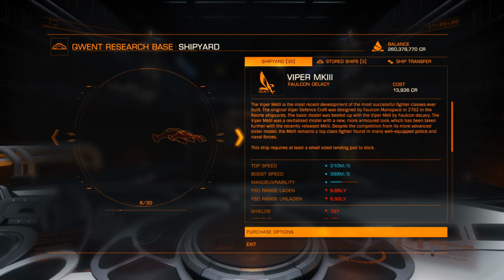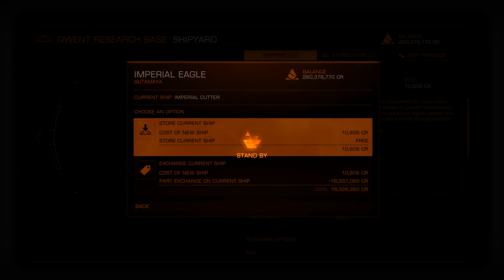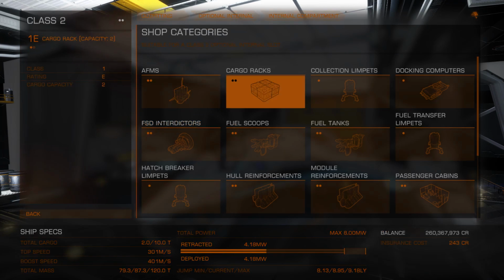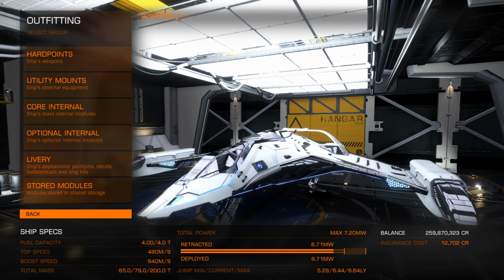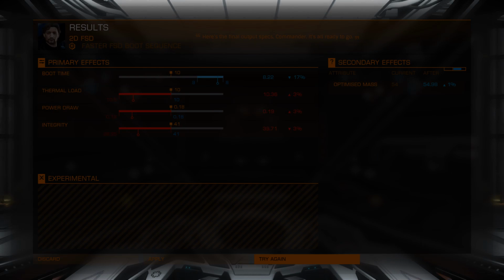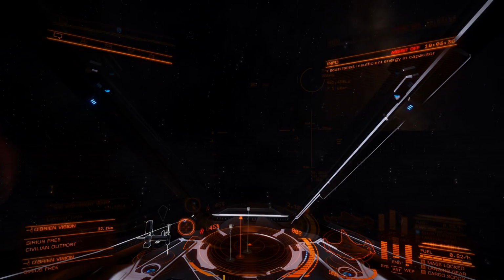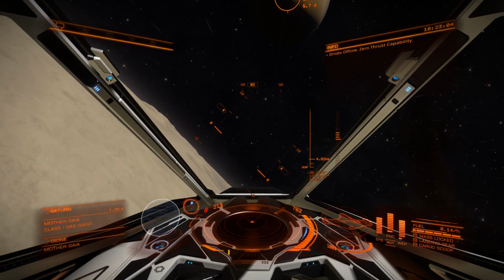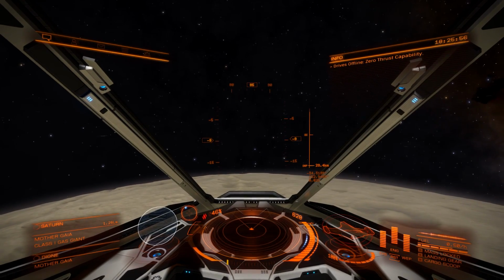The Fastest Ship In Elite: Dangerous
The Imperial Eagle is fast with the default fit, but add enhanced thrusters, strip out everything else and then engineer it with the goal of the maximum speed and it'll go almost 900m/s - faster if you have the patience to work for that perfect engineer result.